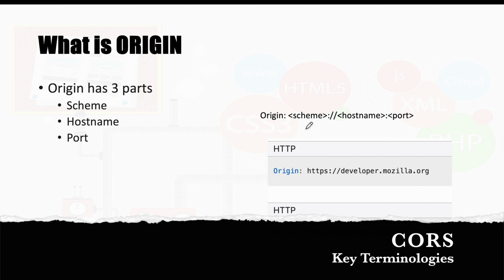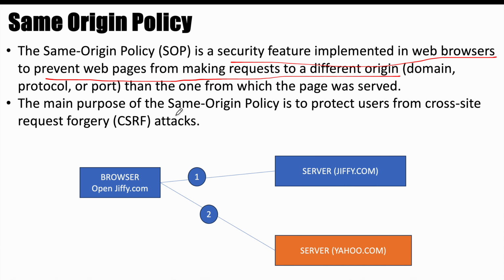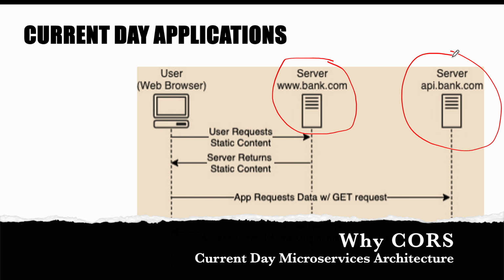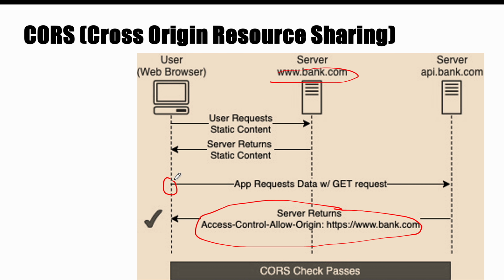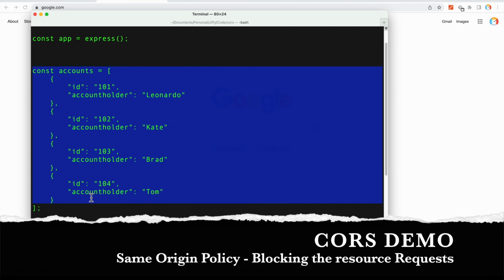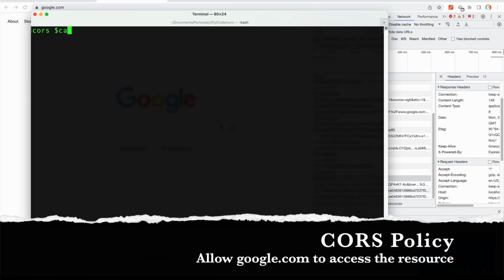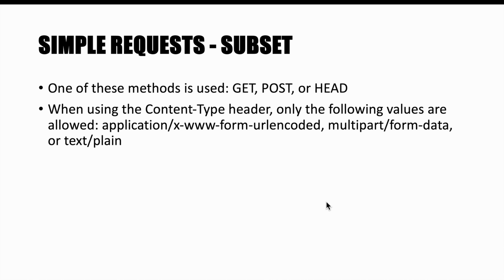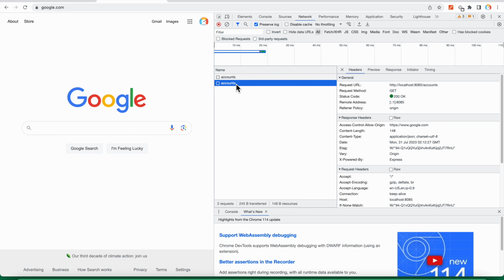"Cross Origin Resource Sharing" - CORS with Node JS example - Simple and Preflight Requests.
Sample Code in the below location